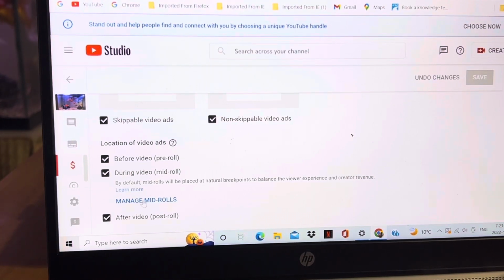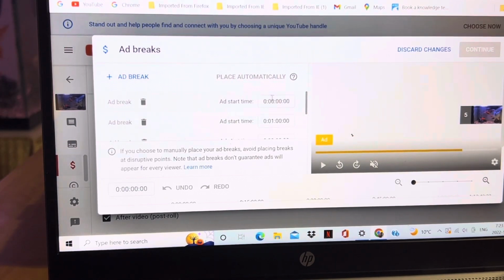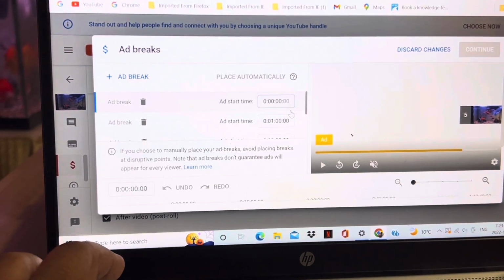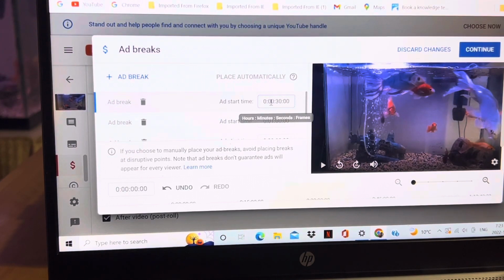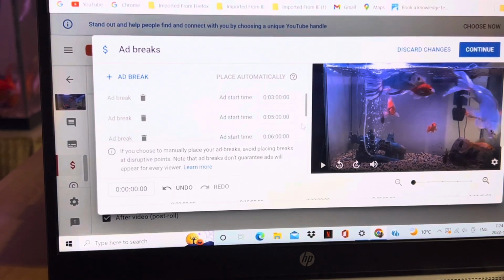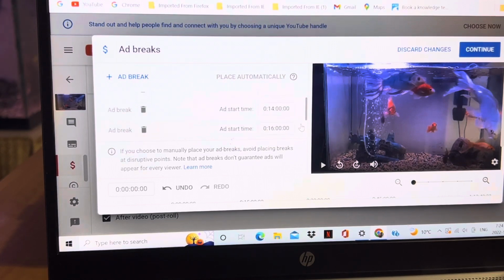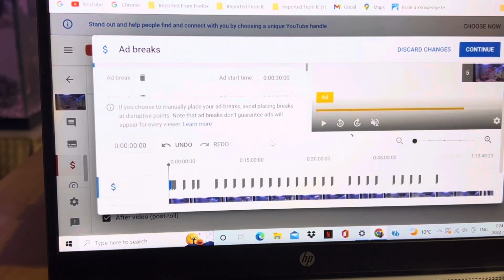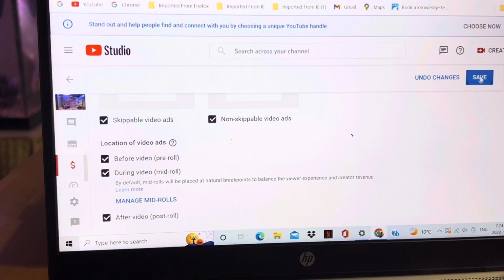Tutorial for adding ads to your videos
little tip how to add a ads to your 8 minutes videos